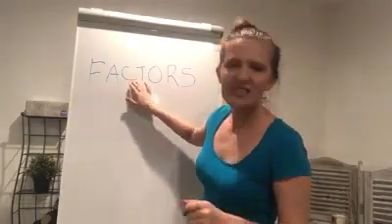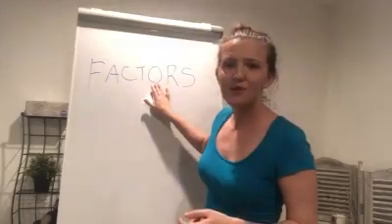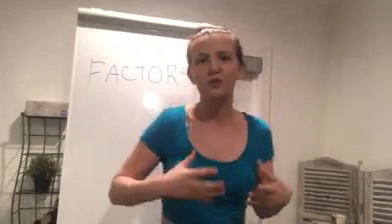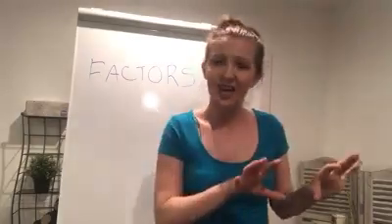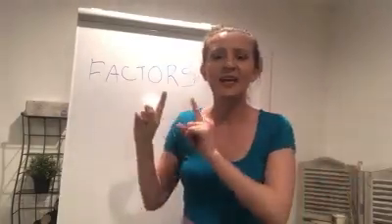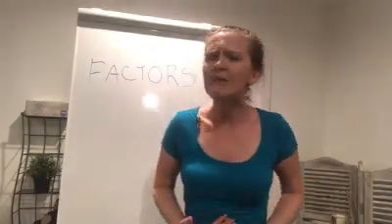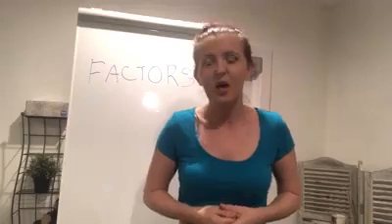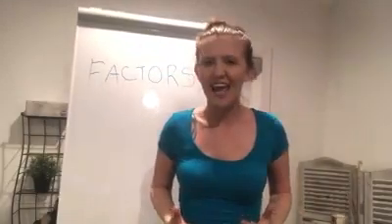FACTORS Framework | Market Like A Nerd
{Part 5/7 In This Week's Livestream Series} "FACTORS Framework" you can use to build trust in your Facebook Ads.